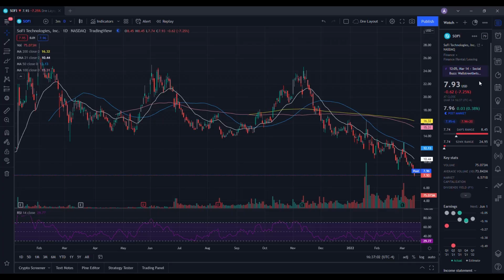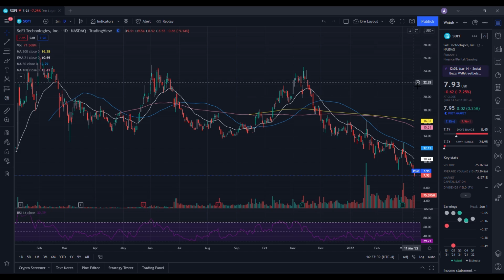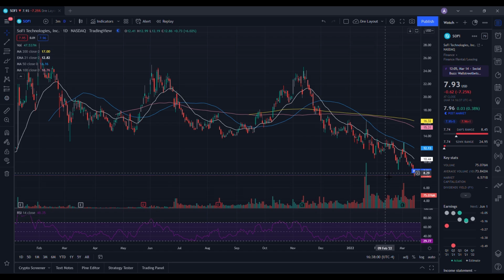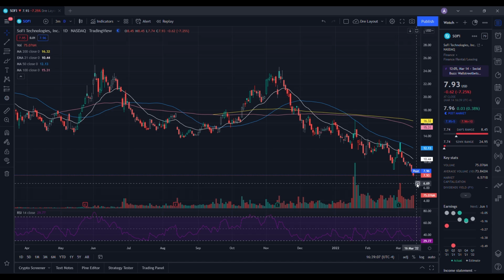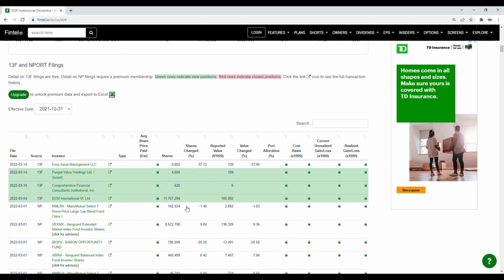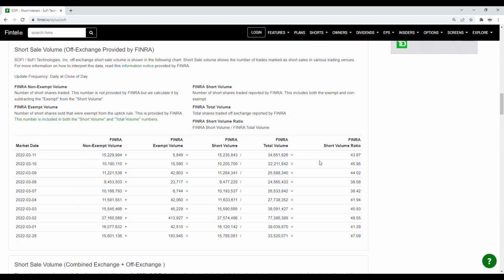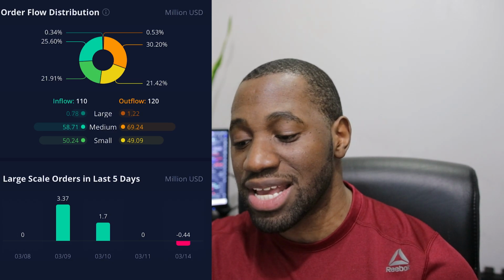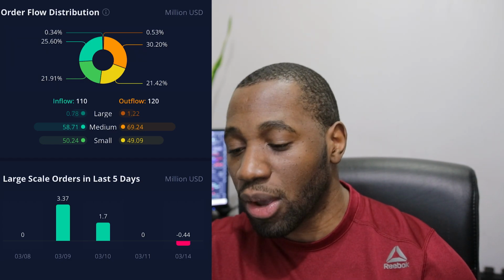SOFI STOCK | This Could Get Real Ugly!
to join the private discord and get access to exclusive content.

Timestamps Below:
00:00 - Start
00:22 - Agenda
01:10 - Technical analysis & price predictions
03:17 - Recent institutional owners & Short interest update
04:22 - Order flow data (buying vs selling)
05:40 - Final thoughts